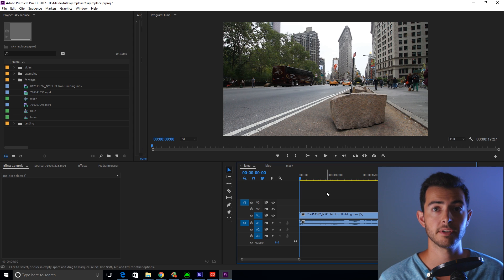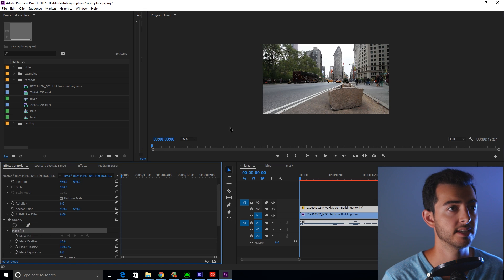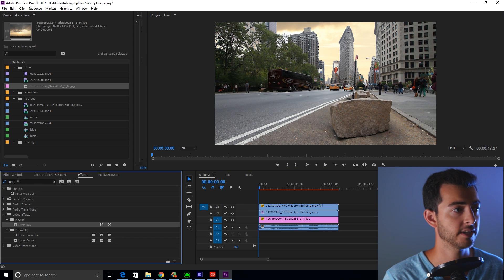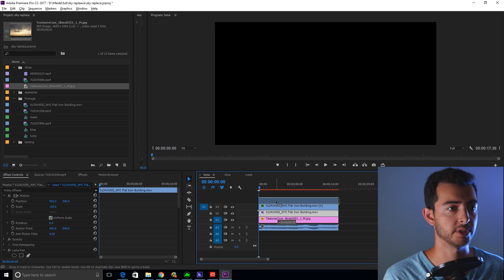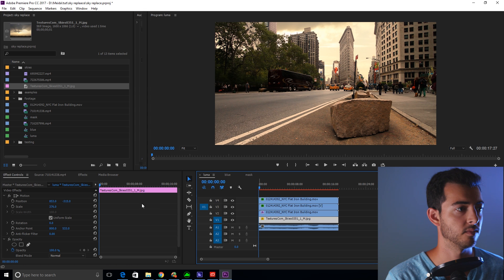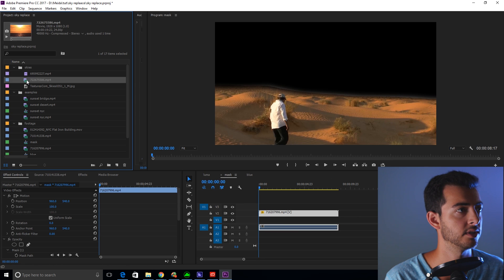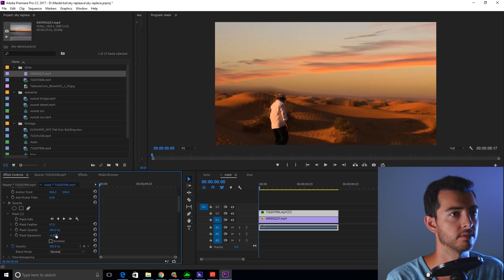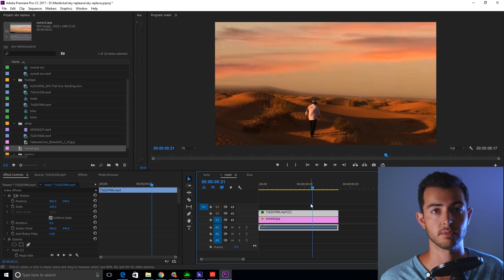Easy Sky Replacement in Premiere Pro (Creative Cloud Tutorial)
Here's a quick and easy way to replace a boring sky in Premiere Pro. Hate having blow out skies? Just want to spice up your shot? Why does this sound like an infomercial? Then this is the video for you!